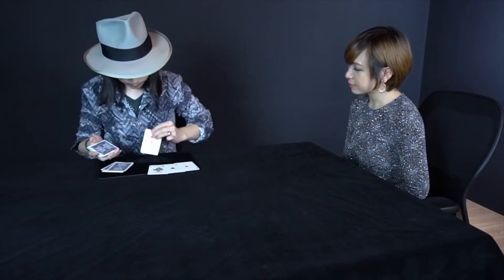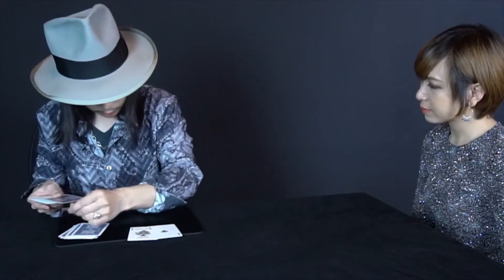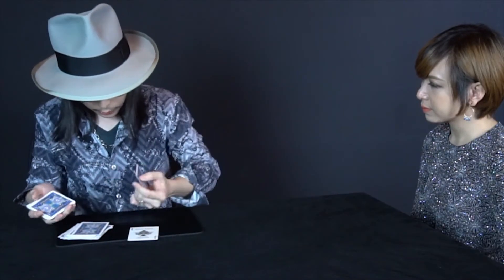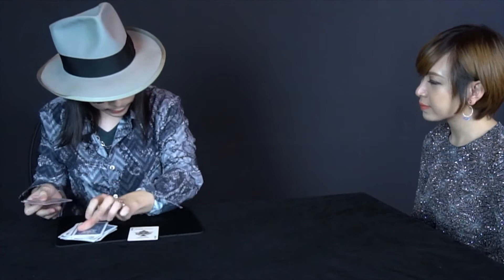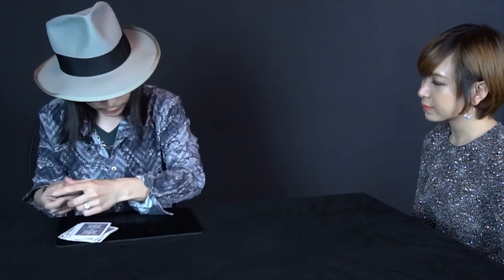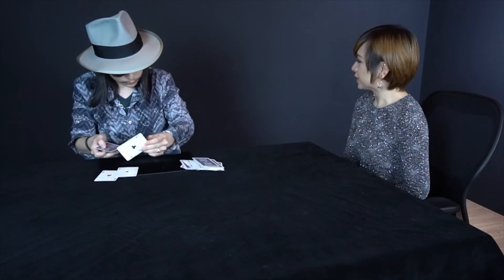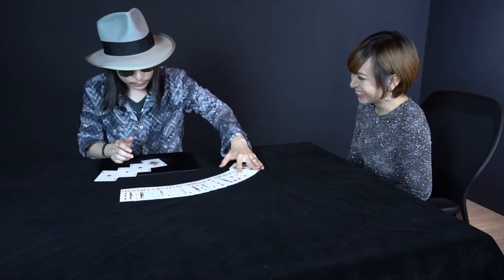Takumi Takahashi Teaches Card Magic - Aces Snap Control